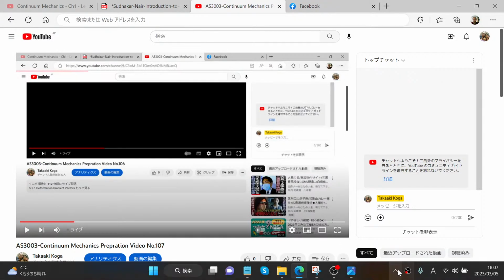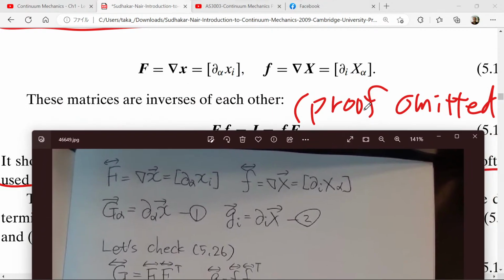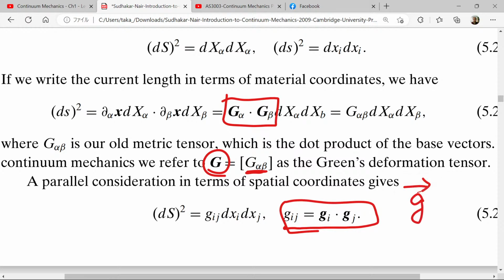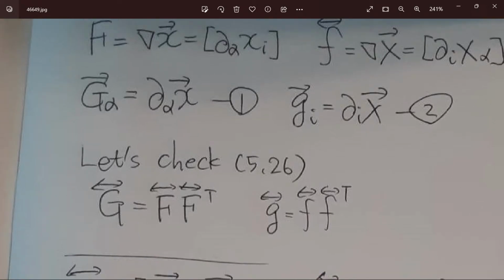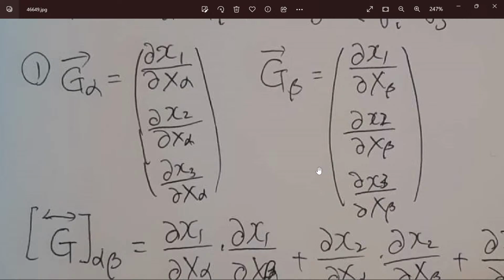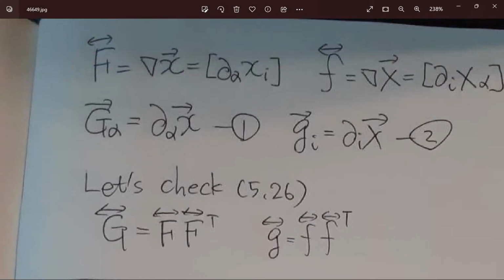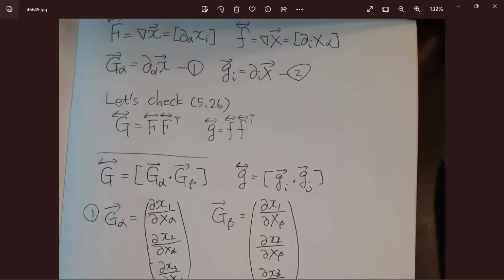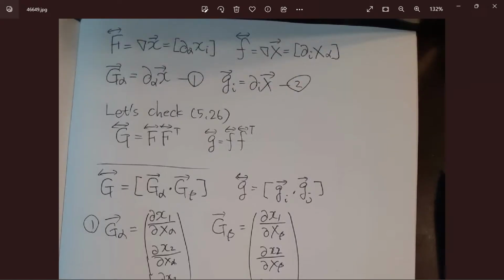AS3003-Continuum Mechanics Prepration Video No.107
Confirmation of eq(5.26) of page 54